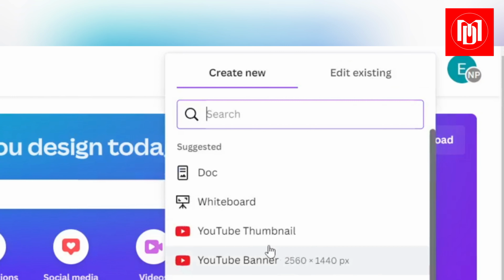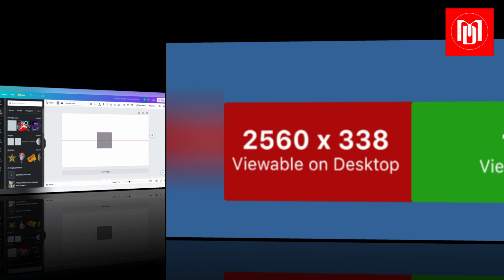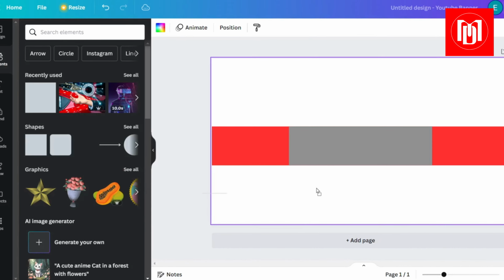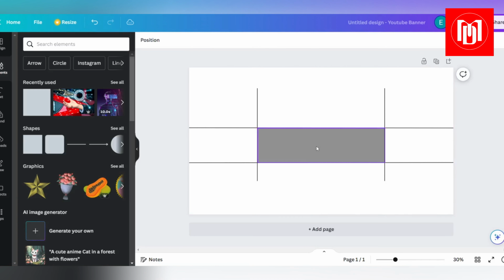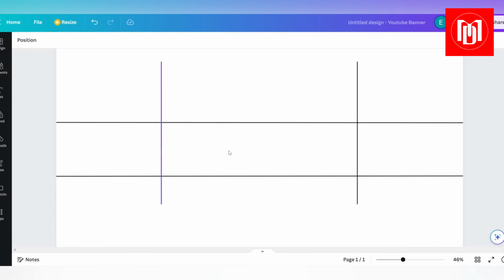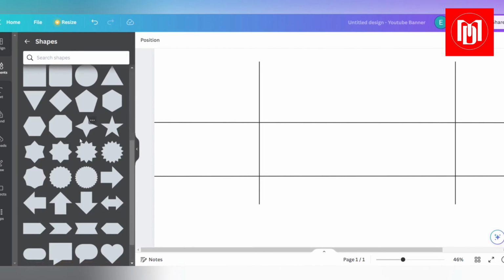How To Make A YouTube Channel Banner In 2023: (Easy Tutorial With Canva)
Description:
Welcome to our step-by-step tutorial on creating a stunning youtube channel banner for 2023! Whether you're starting a new channel or giving your existing one a fresh look, we've got you covered. In this video, we'll walk you through the entire process of designing a professional and eye-catching banner using the user-friendly canva platform.

🌟 In this tutorial, you'll learn:

🔹 How to set up your Canva account for YouTube banner design
🔹 The optimal dimensions and guidelines for a perfect banner
🔹 Creative design tips to make your channel stand out
🔹 How to customize text, images, and colors to match your brand
🔹 Adding your unique style and personality to your banner
🔹 Exporting and uploading your masterpiece to your YouTube channel

No graphic design experience needed – canva  makes it simple! So grab your creative spirit, and let's get started on crafting a channel banner that will leave a lasting impression on your viewers in 2023 and beyond.